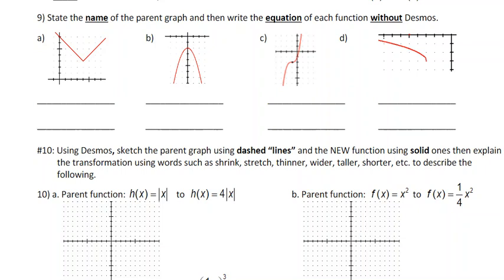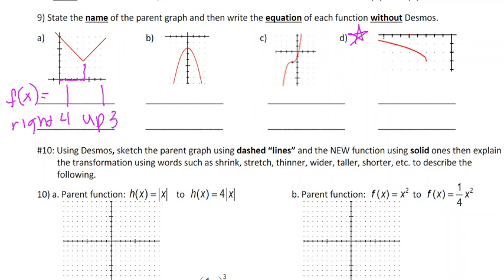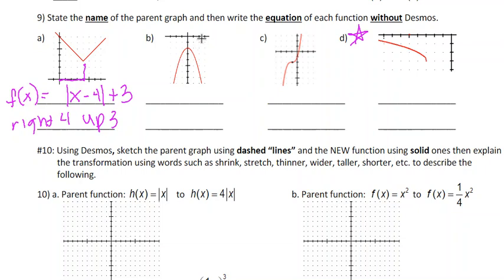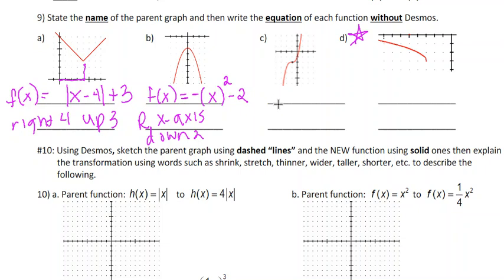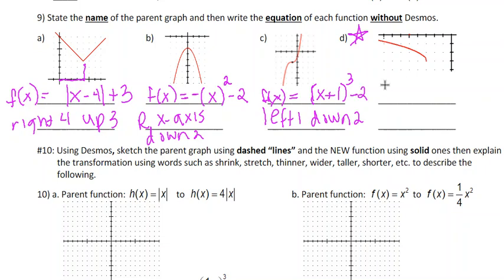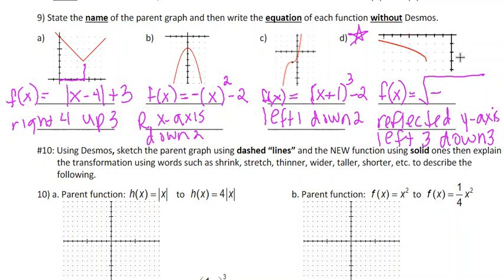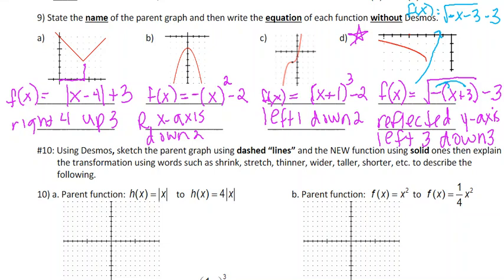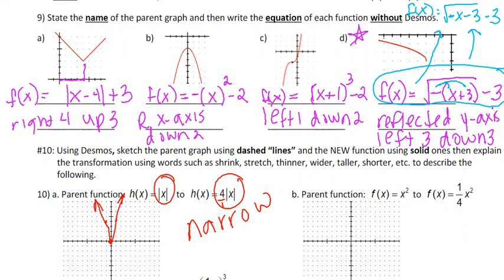PCH Transformations Video 2 page 16